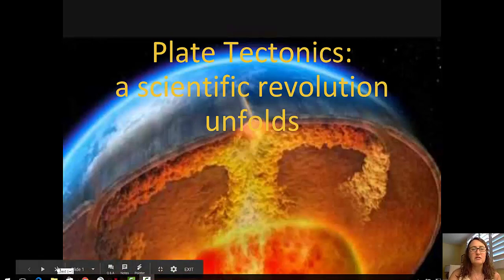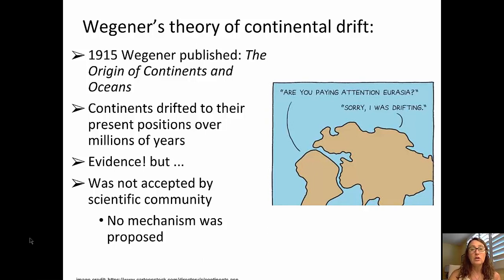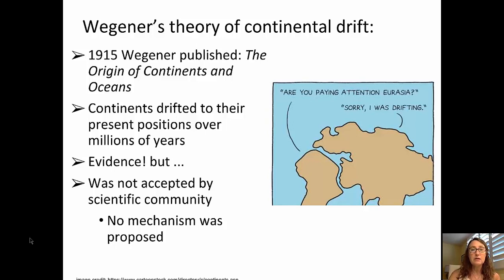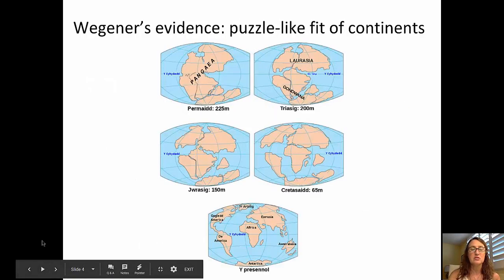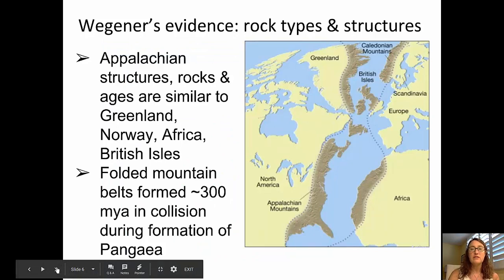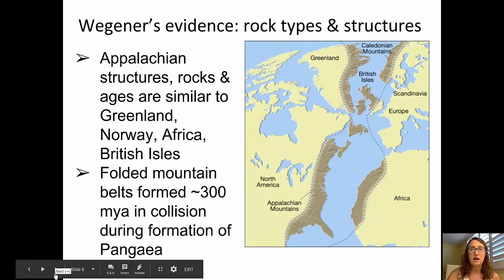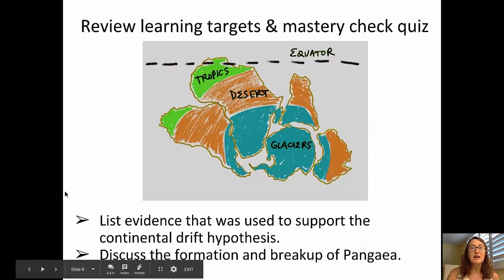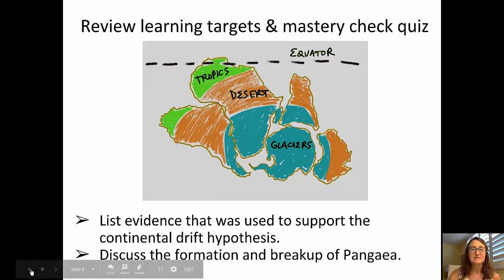Plate tectonics: Theory of Continental Drift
Students explore the basics of Wegener's theory of continental drift.